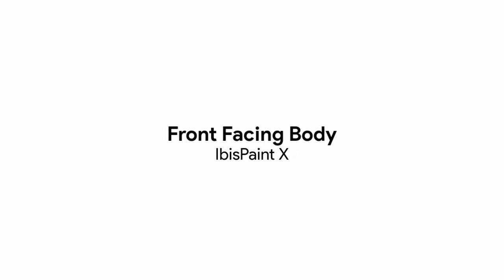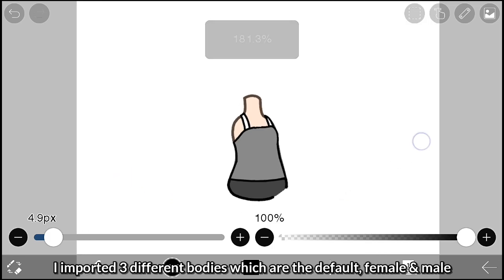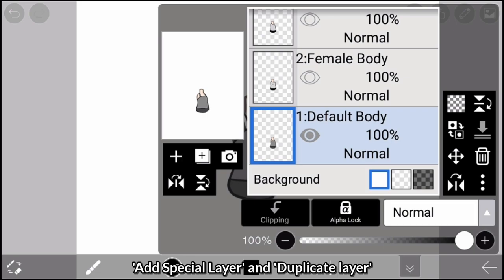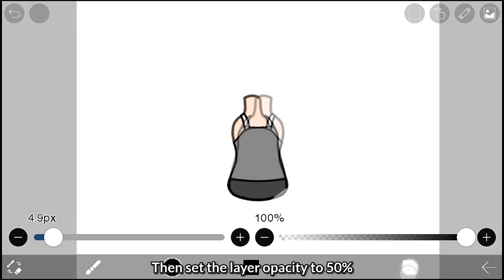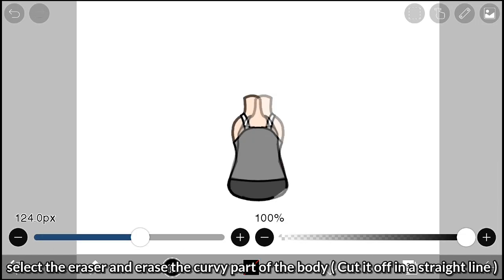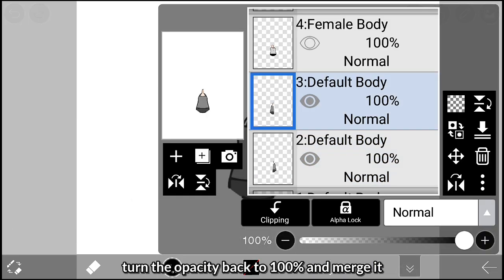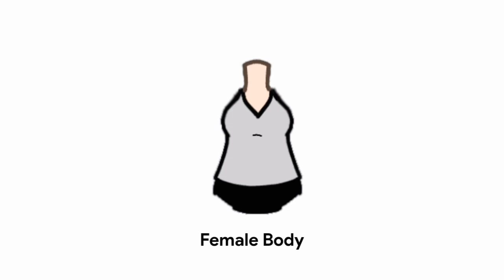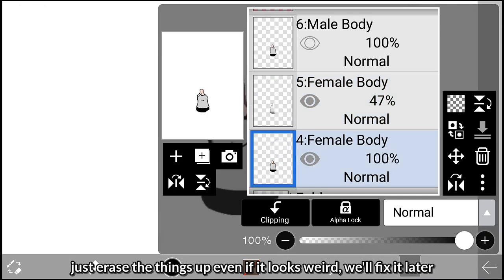Front Facing Body Tutorial in IbisPaint X || Gacha Stu-Club Tutorial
Timestamps :
00:00 | Intro
00:02 | Default Body
03:10 | Female Body
09:00 | Male Body

How to set up a character?

Social Medias:

1.Discord:Kazi_Aidah#1794
5.Instagram:Kazi_Aidah
6.Twitter:Kazi Aidah Haque
7.Facebook:Kazi Aidah Haque